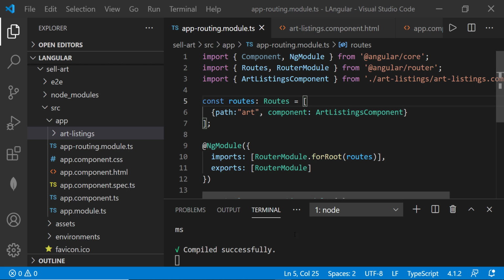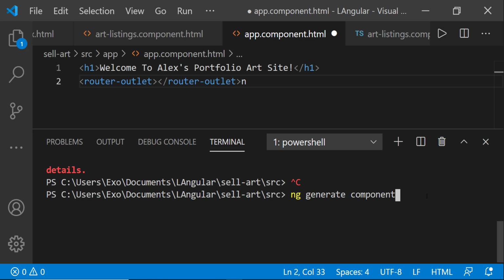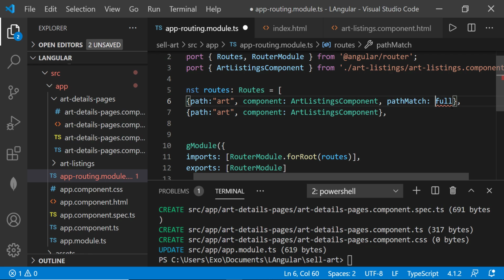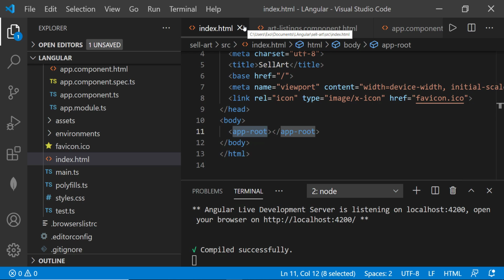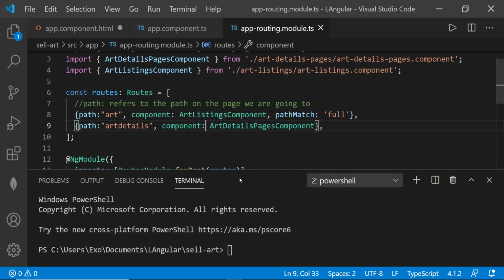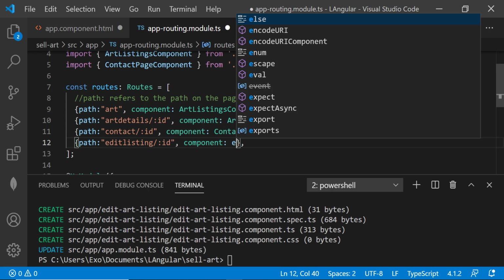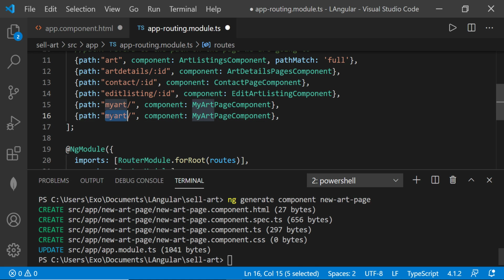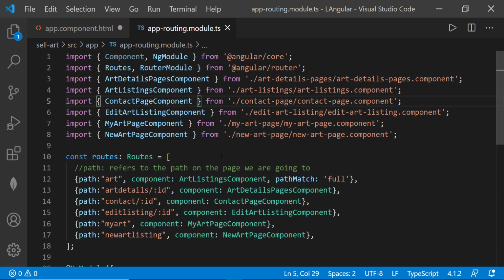05 Angular Creating The Other Pages